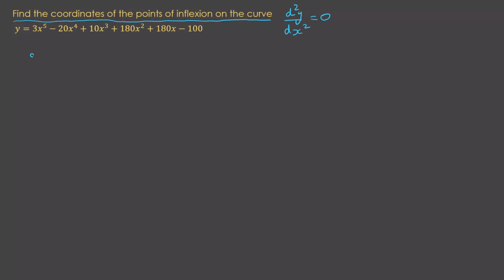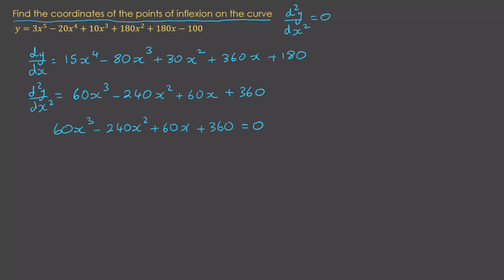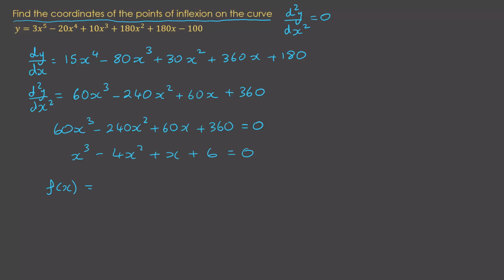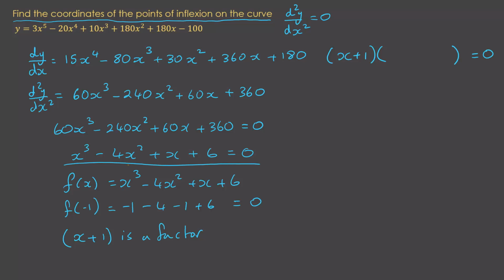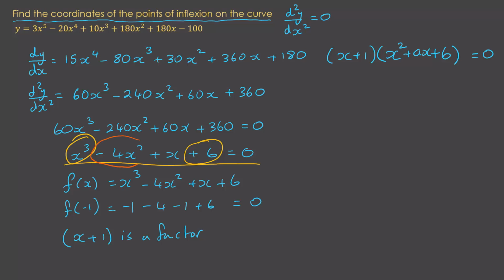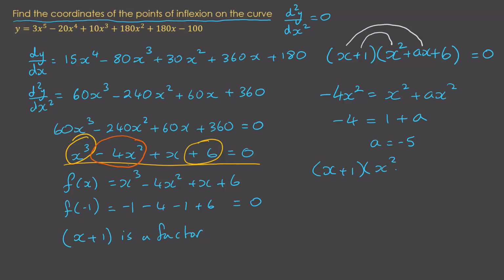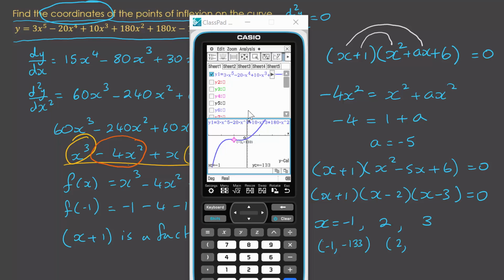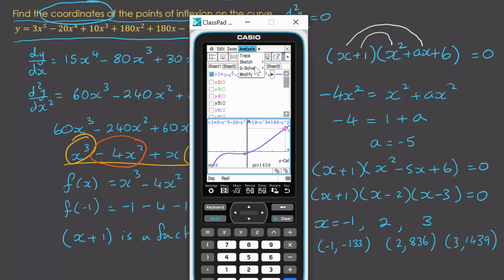Y12 Methods Differentiation Second Derivative and Concavity Example 3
Finding points of inflexion.